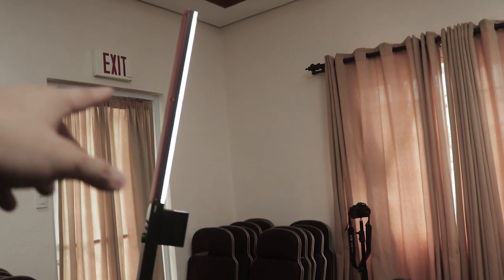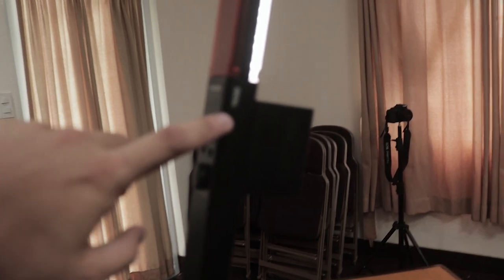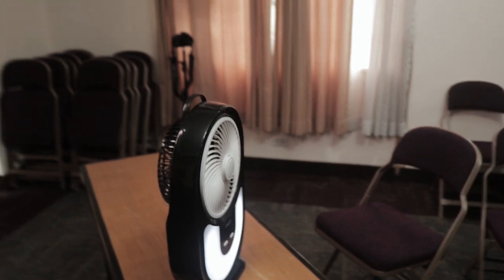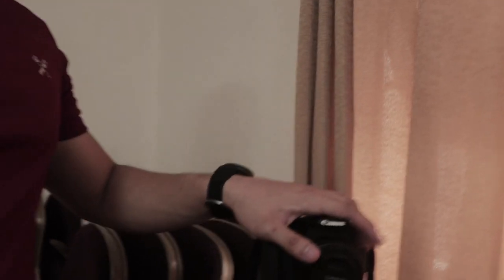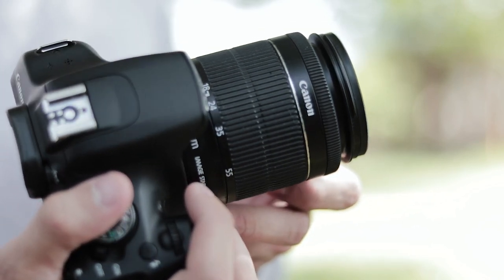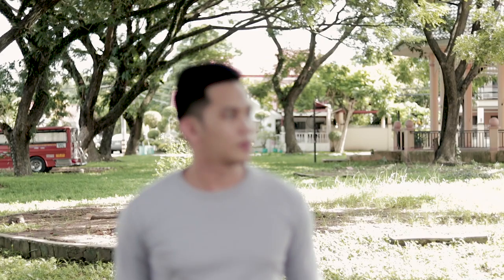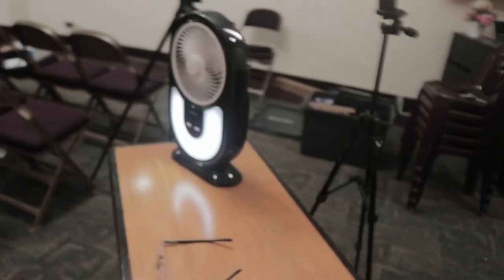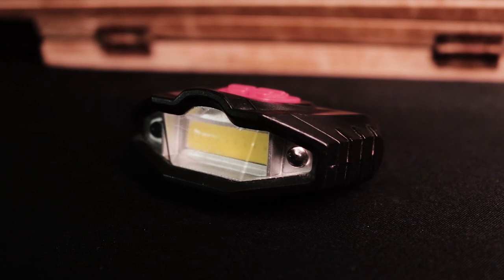The Making of "My Story" | A Short film by Jared Pike Bangal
My 2020 KIT for Photography & Vlogs:
Back-up Camera: Canon 1200D
Light I Used: Yongnuo 360 II
(some will be posted soon!. )